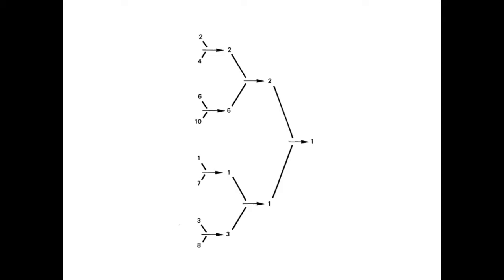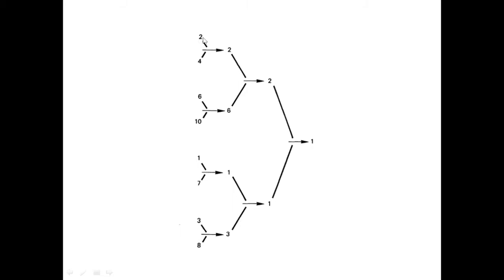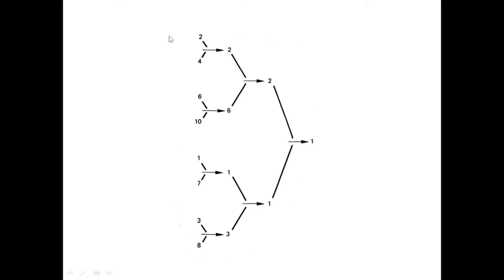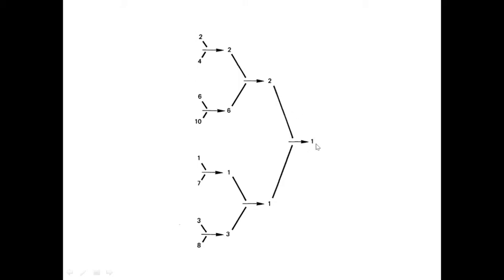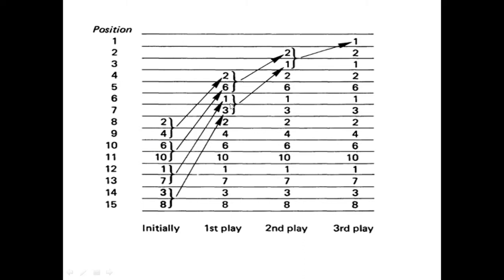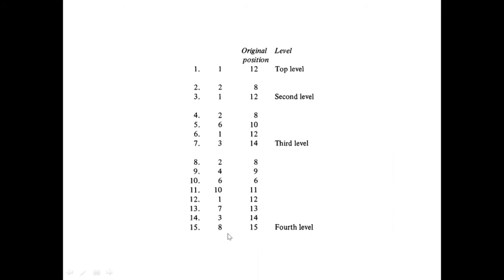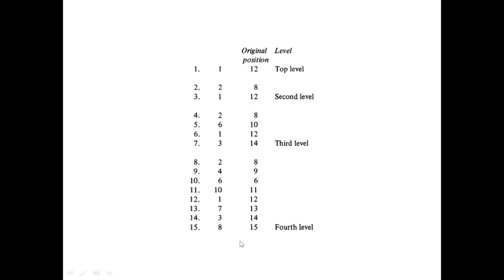SAITM BCA 4TH SEM BCA DATA STRUCTURES II LECTURE 16